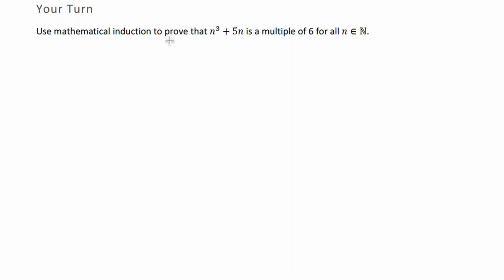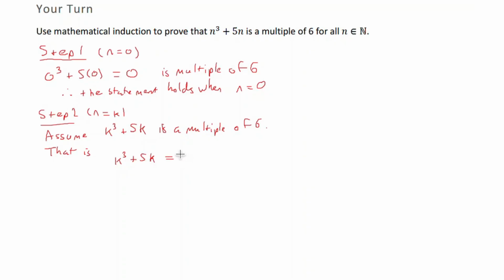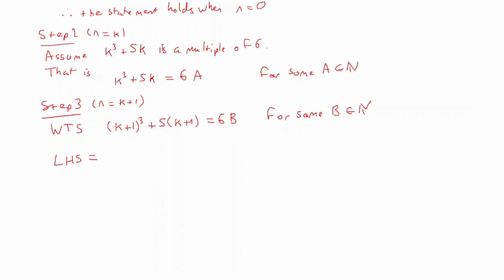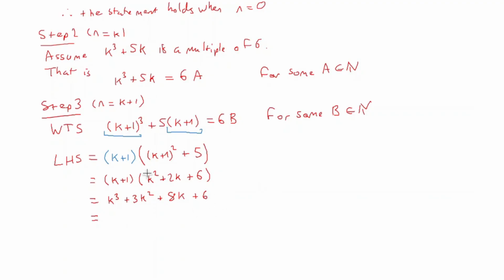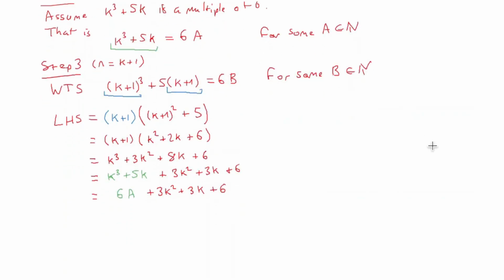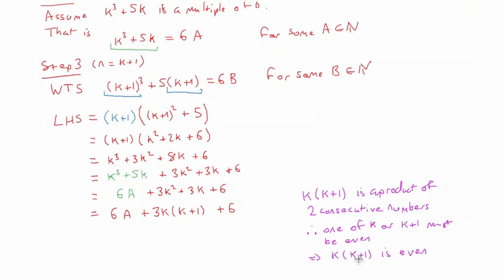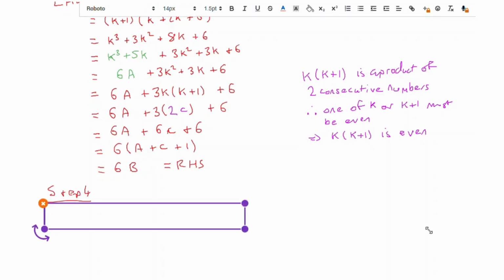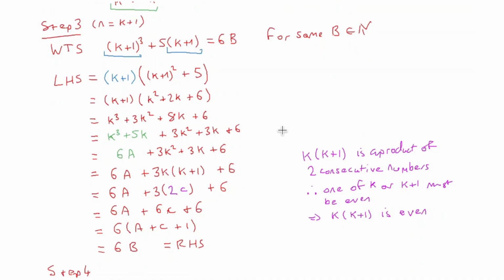IB Maths AAHL Proof by Induction - Your Turn 7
The answers to the seventh Your Turn for AAHL Unit 1 Skill 8 Proof by Induction.